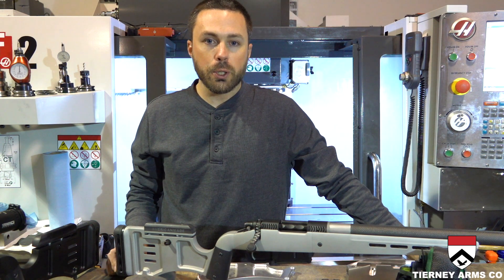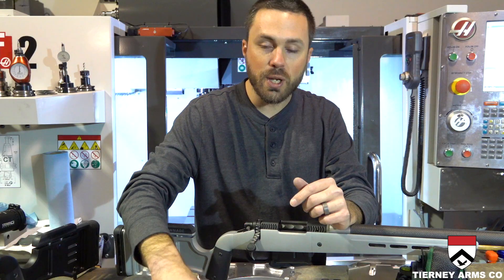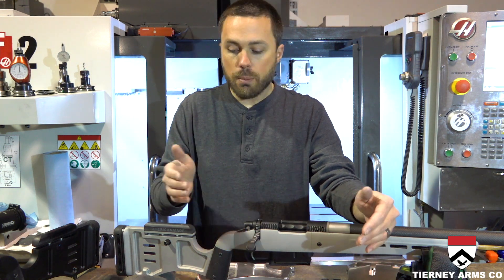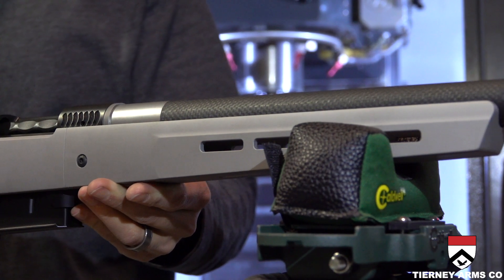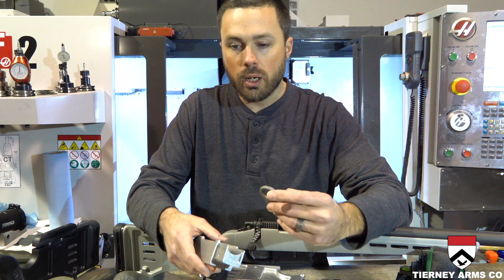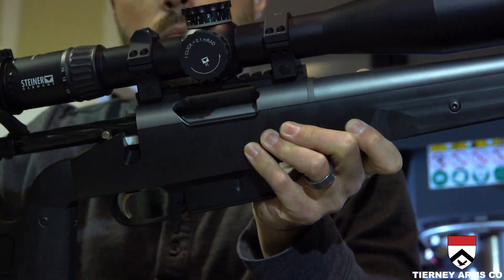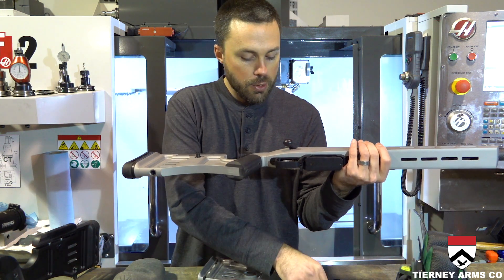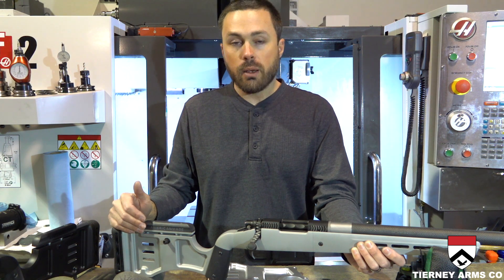TIERNEY ARMS AMP RIFLE STOCK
The features and attributes of the Aluminum Modular Precision rifle stock (a.k.a. AMP Stock).